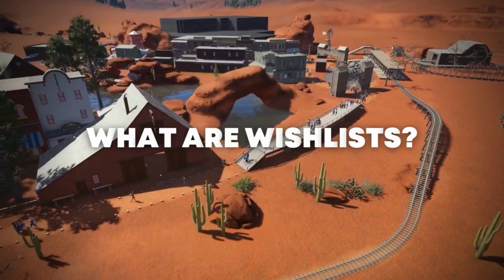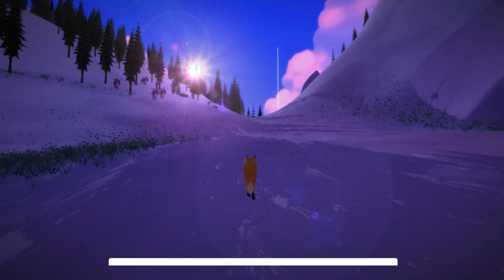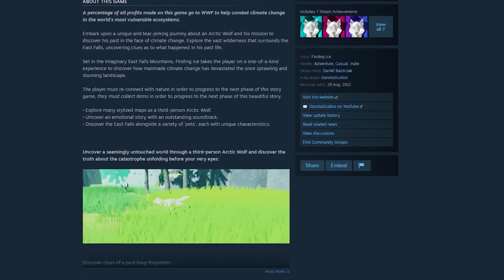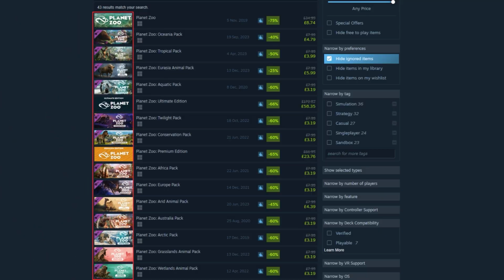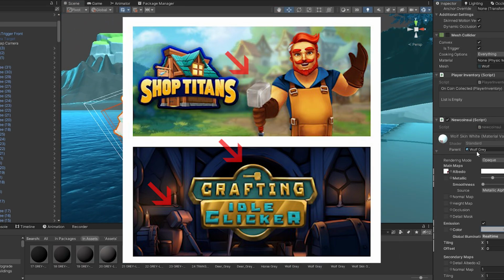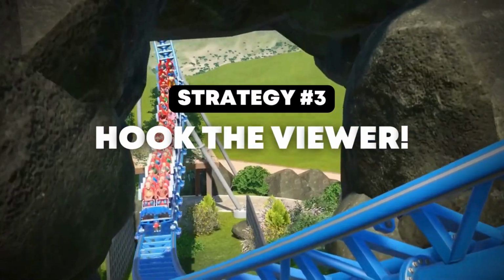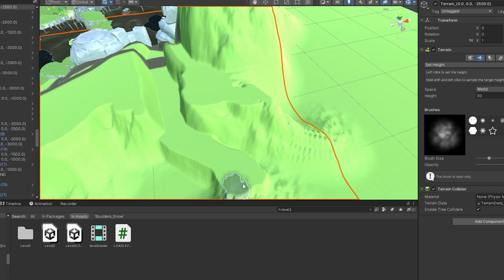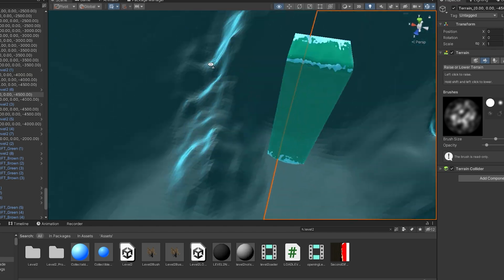Why Your INDIE GAME Isn't Going To Sell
Making your game go viral on Steam is surprisingly easy! In this video, I will share 5 simple steps to increase the chances of your game going viral.

This video covers how to get wishlists for your indie game (Unity, Unreal Engine, Godot).

This is an indie game devlog